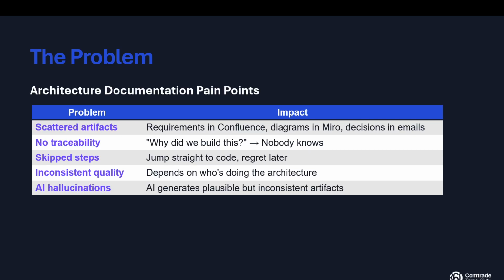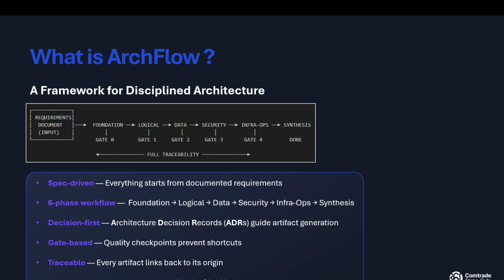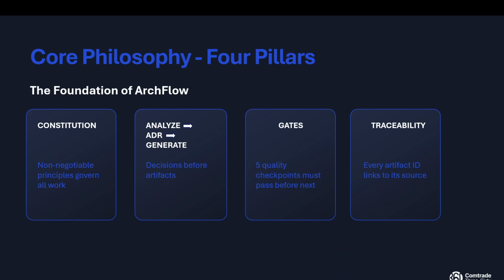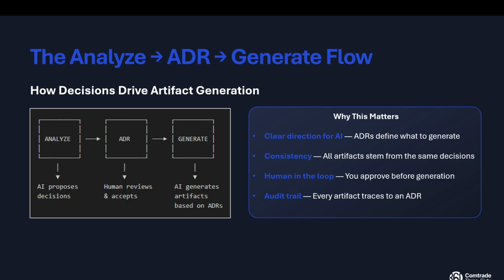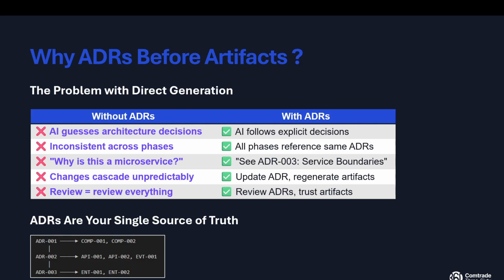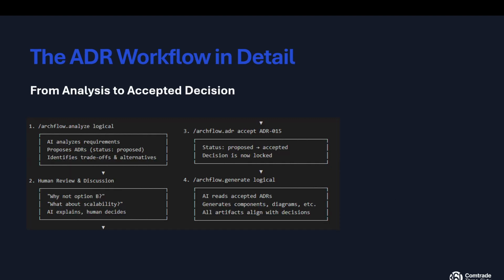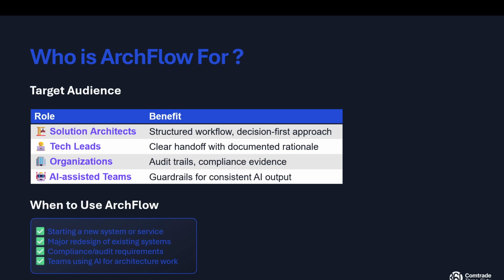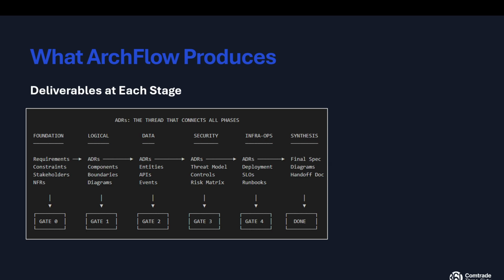ArchFlow 1 Introduction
Overview of ArchFlow and its capabilities